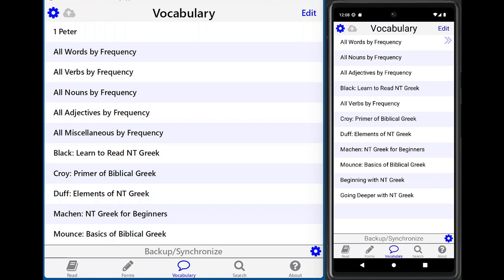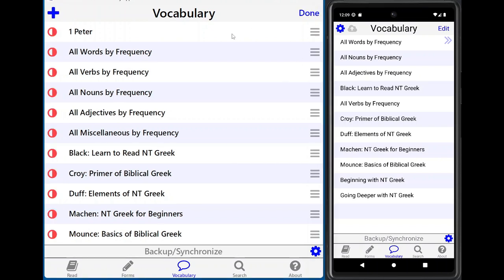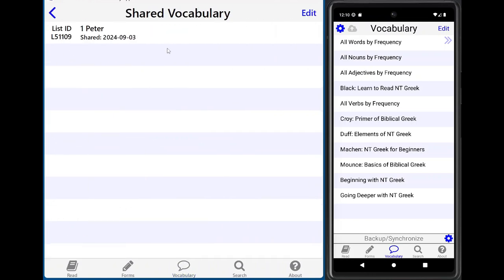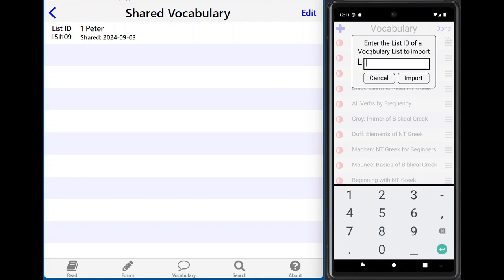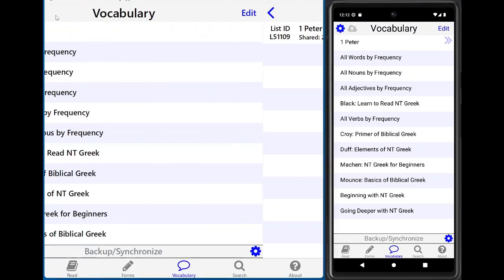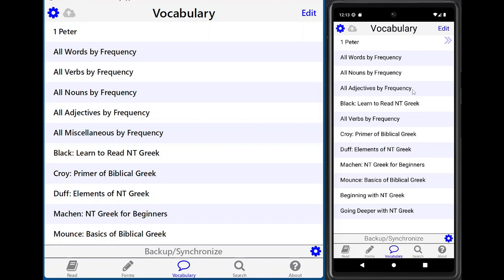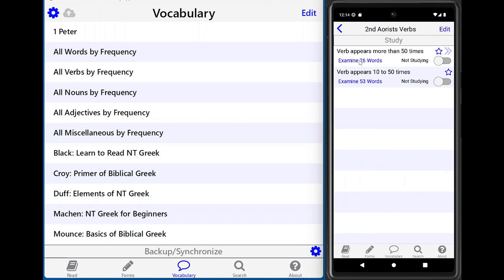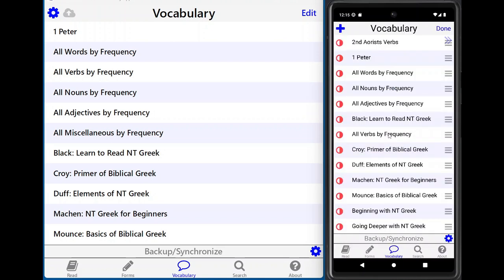How to share your vocabulary lists and groups the Greek New Testament Study App.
The video will show you how access the features to share vocabulary lists and groups.
* How to share one of your vocabulary lists so others can access it
* How to import someone else's shared vocabulary lists
* How to stop sharing a vocabulary list or group